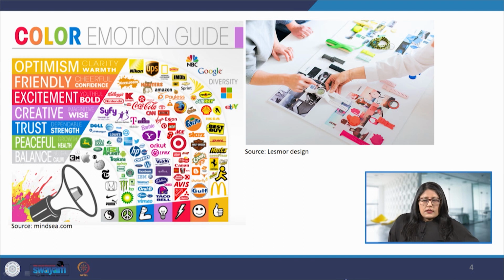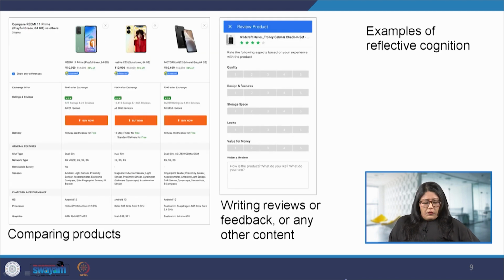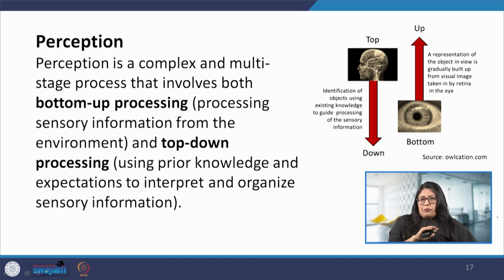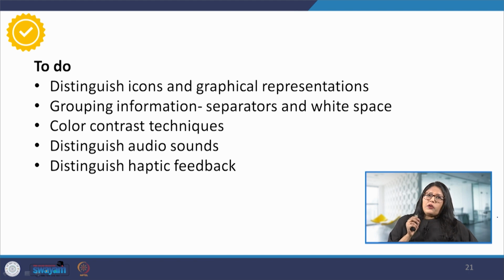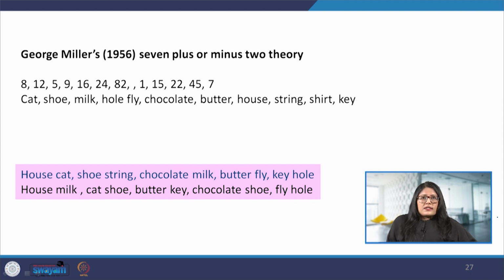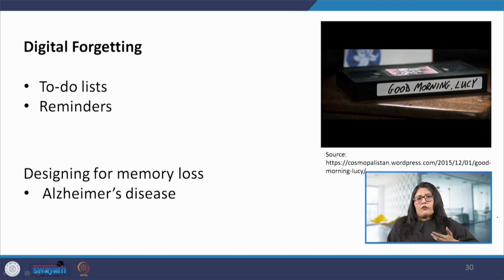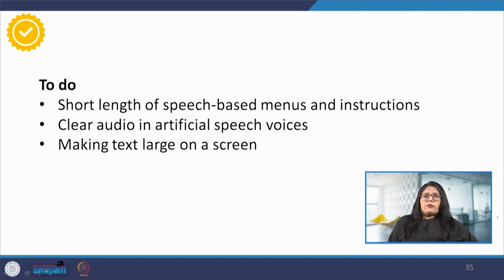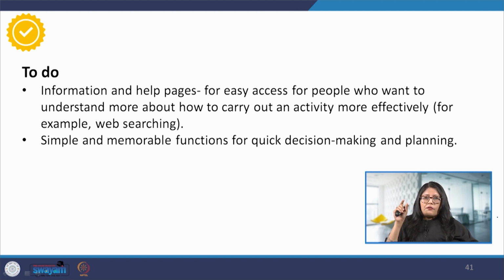Lecture 07: Role of Cognition